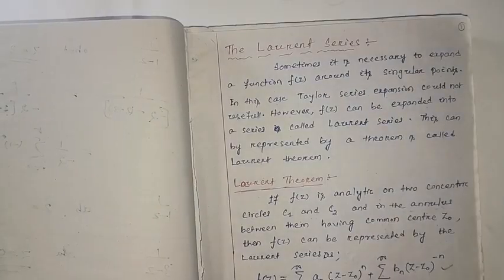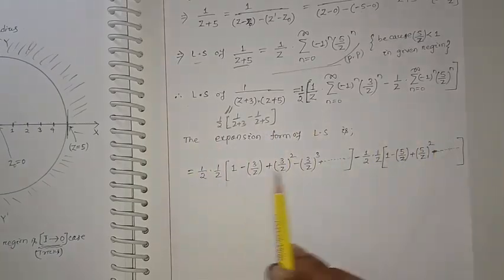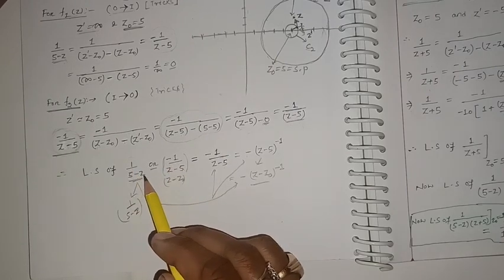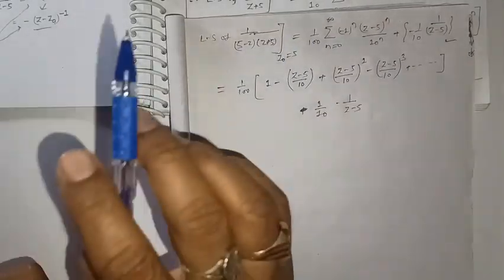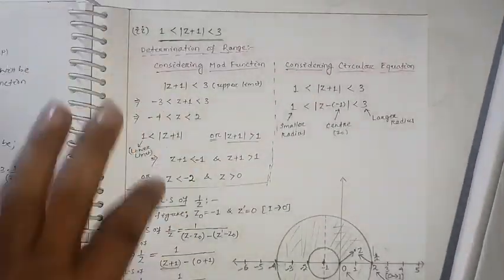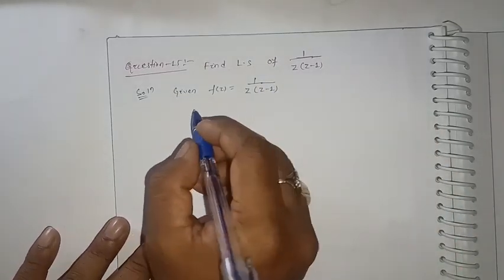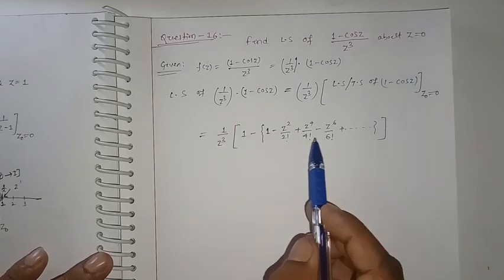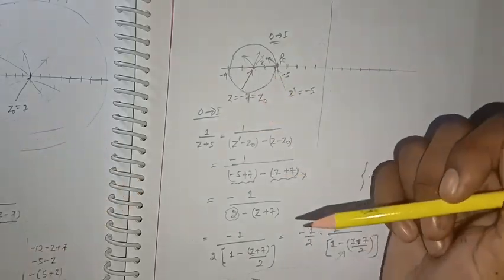Lect-41: 𝑵𝒖𝒎𝒆𝒓𝒊𝒄𝒂𝒍 𝒐𝒏 𝑳𝒂𝒖𝒓𝒆𝒏𝒕 𝑺𝒆𝒓𝒊𝒆𝒔 (𝑷𝒂𝒓𝒕-10)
𝑵𝒖𝒎𝒆𝒓𝒊𝒄𝒂𝒍 𝒐𝒏 𝑳𝒂𝒖𝒓𝒆𝒏𝒕 𝑺𝒆𝒓𝒊𝒆𝒔 (𝑷𝒂𝒓𝒕-10)